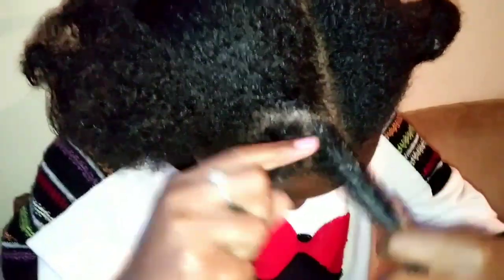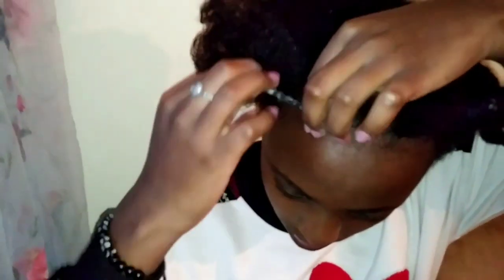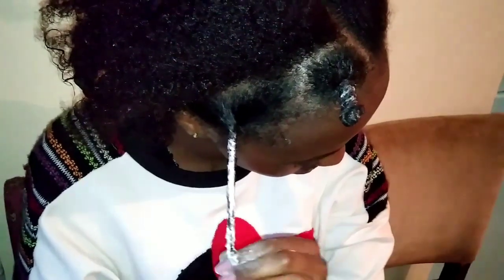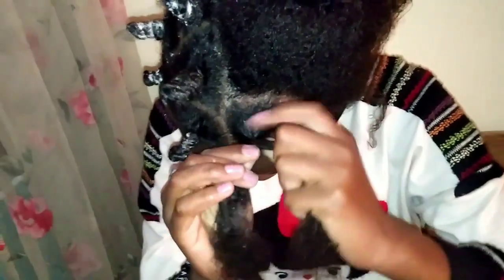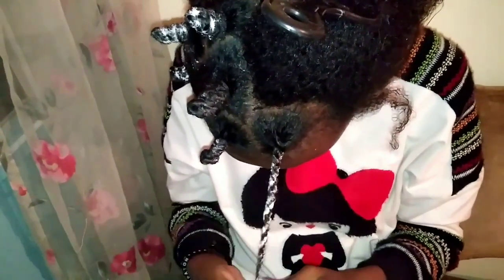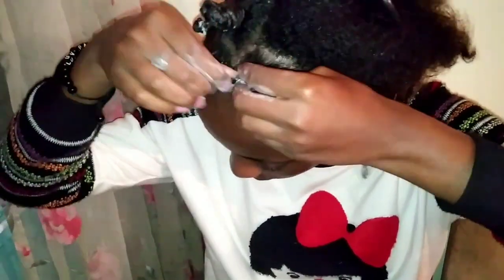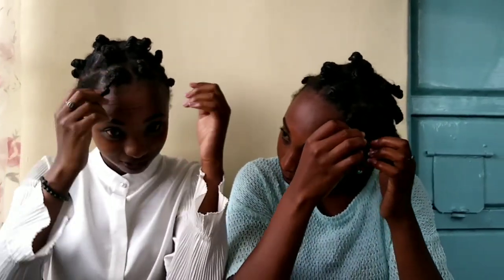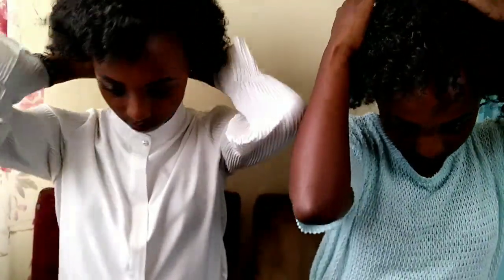DEFINED TWIST- OUT| CANTU MOISTURIZING CURL ACTIVATOR CREAM 2019|TWINS VLOG...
Hello guys,this video is to show you how we made defined curls using cantu moisturizng curl activator cream.hope you will learn something and enjoy.